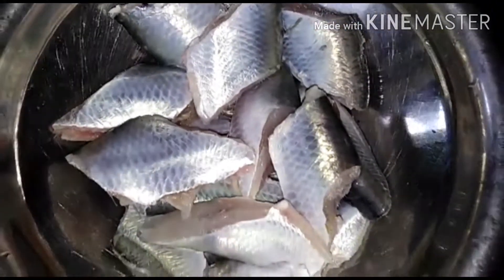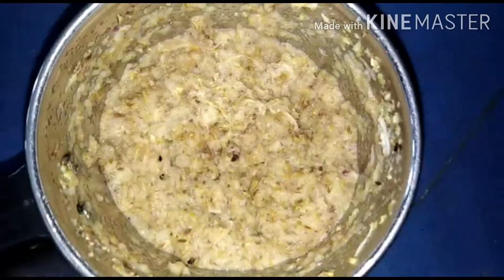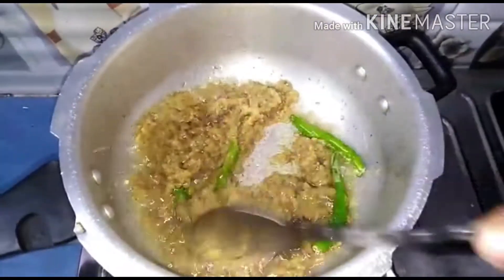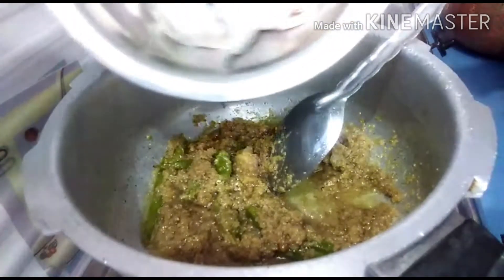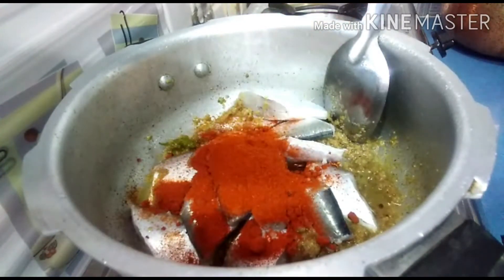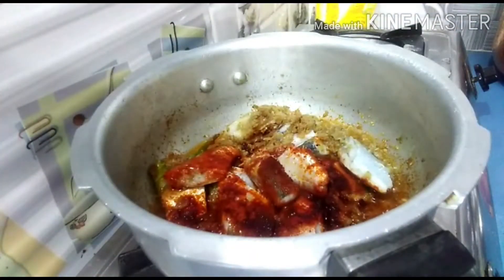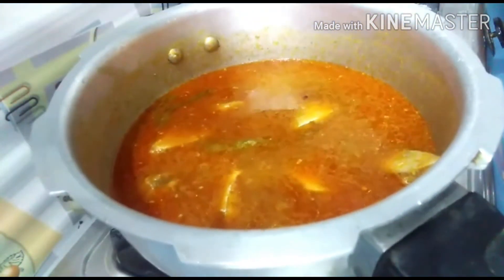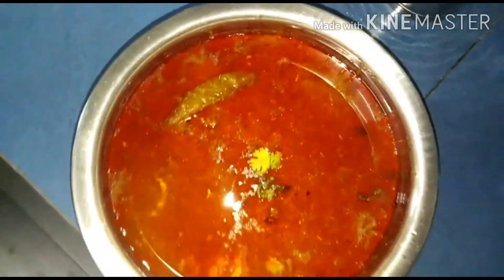పచ్చి చింతకాయల తో అదిరిపొయే చేపల పులుసు|Raw Tamarind Fish Gravy Curry|Chintakayala Chapala Pulusu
గుడ్డుఆకురాయ చేపల పులుసు
Guddakuraya fish curry
చింతకాయల తో పులుసు తెలుగులో
Andhra Style Fish Curry in telugu

(MY BUTTERFLY WET GRINDER)
(MY PANASONIC RICE COOKER)
(MY MIXER GRINDER)
(MY SAMSUNG REFRIGERATOR)
MY ENTERTAINMENT GADGETS:
(Sony Smart Led TV)
(AMAZON FIRE TV STICK)
(F&D T60X TOWER SPEAKERS)
(PS4 SLIM)
My Simple Gear
(REDMI NOTE 8 PRO MY MOBILE)
(Best Budget Tripod)
(My Budget Laptop)
I upload videos about Home organisations Ideas,Cooking & trying delicious recipes,Saree & Dress Hand Work ideas,Stitching Ideas,rangoli designs ideas,Online Products Unboxing, Traveling Videos and more.